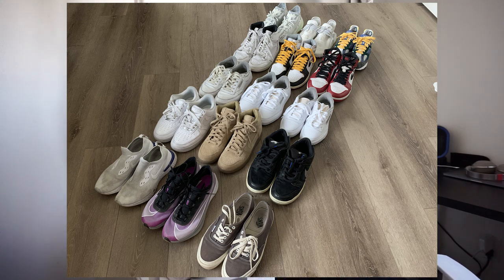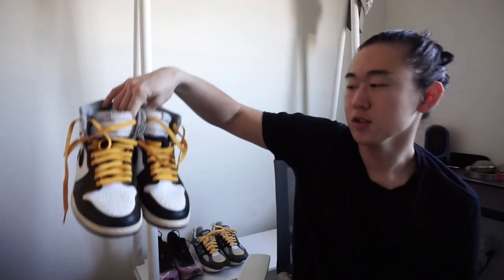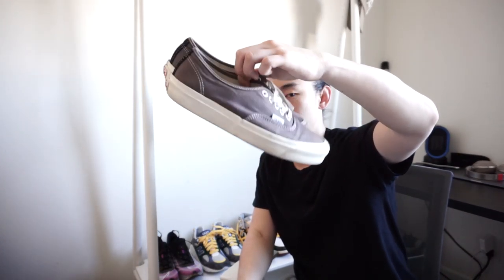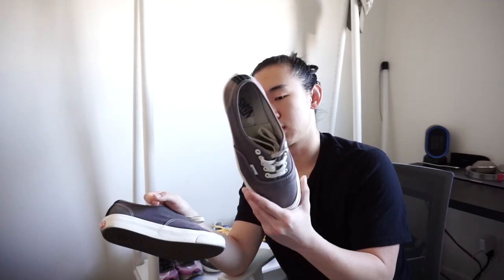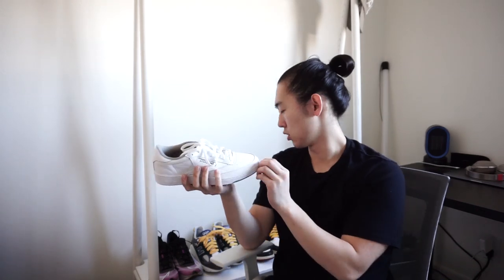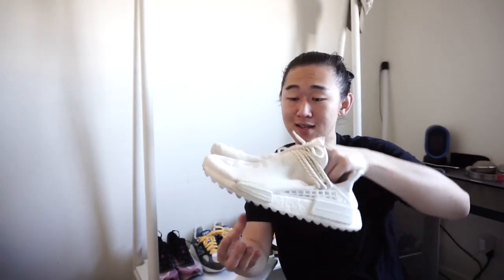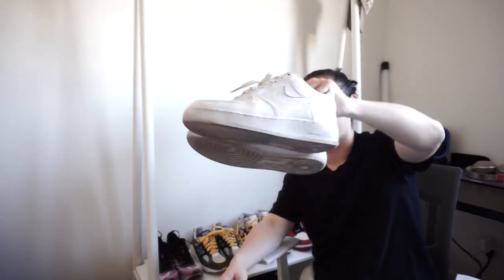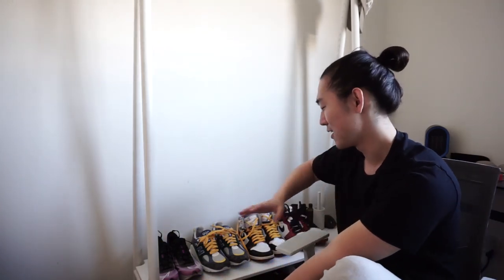Minimizing my Sneaker Wardrobe!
SOCIAL MEDIA
MUSIC
EARFQUAKE